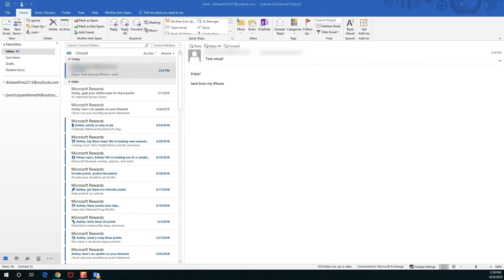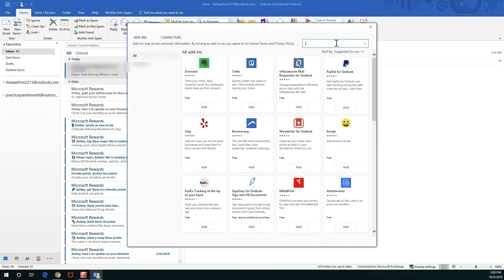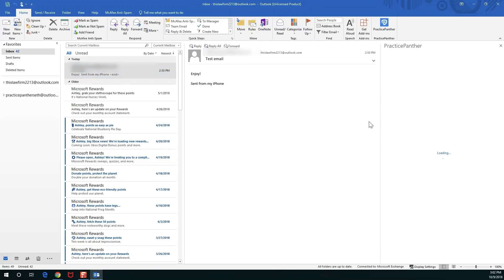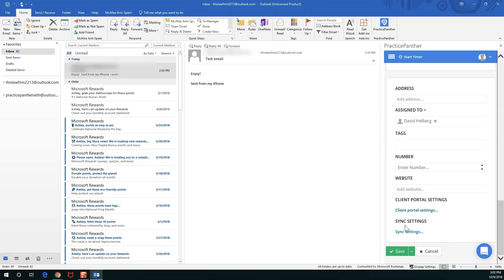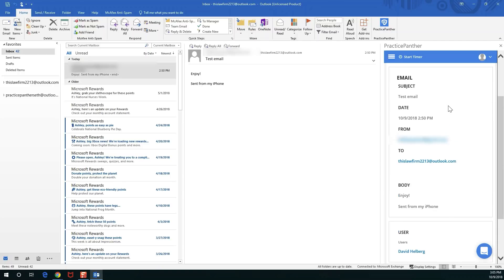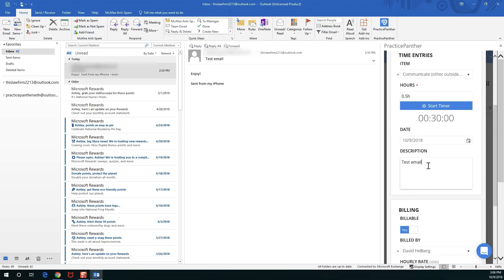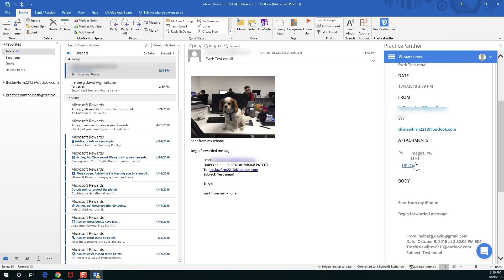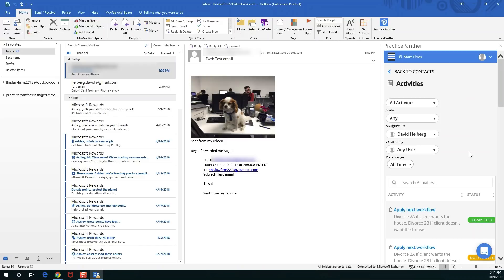Outlook Add In Integration for Outlook Desktop Version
Learn how to connect your Outlook Desktop to PracticePanther to sync emails, log time, and navigate PracticePanther right from within Outlook Desktop!